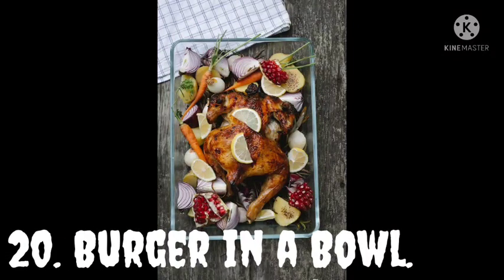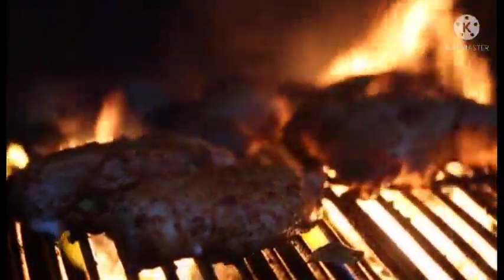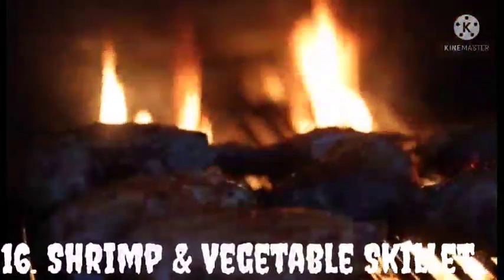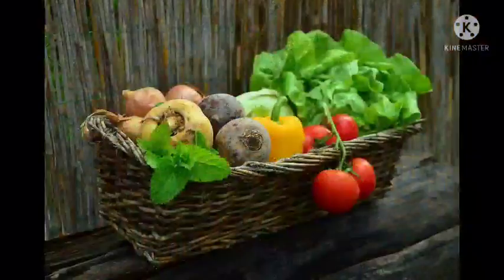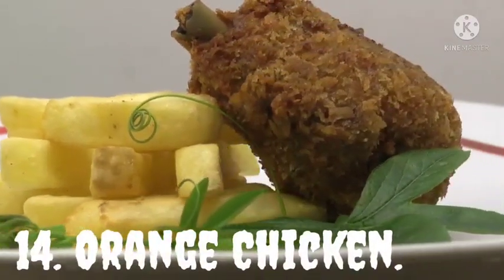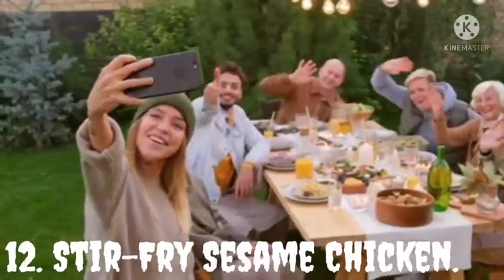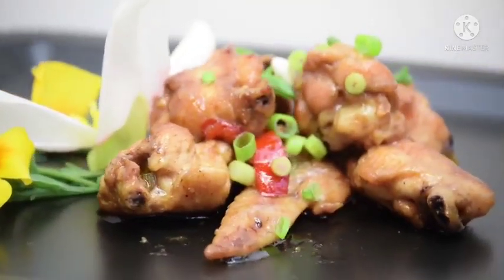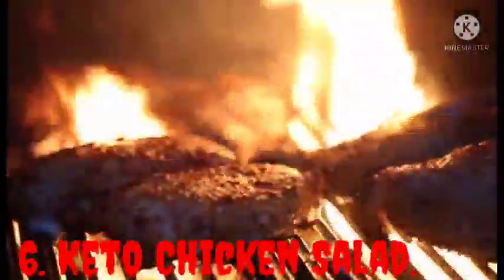High Protein Low Carb Diet Plan For Weight Loss | Lose 10 Kgs In 20 Days!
How To Lose Weight Fast 5kgs In 7 Days! Weight Loss Food to Eat! # WeightLoss
The Best Diet Plan for Weight Loss
No single food provides all the calories and nutrients that the body needs to stay healthy. That’s why a balanced diet consisting of macronutrients like carbohydrates, protein, and fat along with micronutrients such as vitamins and minerals, is recommended.

12 tips to help you lose weight

Get off to the best possible start on the NHS weight loss plan with these 12 diet and exercise tips.

1. Do not skip breakfast
Skipping breakfast will not help you lose weight. You could miss out on essential nutrients and you may end up snacking more throughout the day because you feel hungry.

2. Eat regular meals
Eating at regular times during the day helps burn calories at a faster rate. It also reduces the temptation to snack on foods high in fat and sugar.

3. Eat plenty of fruit and veg

Fruit and veg are low in calories and fat, and high in fibre – 3 essential ingredients for successful weight loss. They also contain plenty of vitamins and minerals.

4. Get more active
Being active is key to losing weight and keeping it off. As well as providing lots of health benefits, exercise can help burn off the excess calories you cannot lose through diet alone.

5. Drink plenty of water
People sometimes confuse thirst with hunger. You can end up consuming extra calories when a glass of water is really what you need.

6. Eat high fibre foods
Foods containing lots of fibre can help keep you feeling full, which is perfect for losing weight. Fibre is only found in food from plants, such as fruit and veg, oats, wholegrain bread, brown rice and pasta, and beans, peas and lentils.

7. Read food labels

Knowing how to read food labels can help you choose healthier options. Use the calorie information to work out how a particular food fits into your daily calorie allowance on the weight loss plan.

8. Use a smaller plate
Using smaller plates can help you eat smaller portions. By using smaller plates and bowls, you may be able to gradually get used to eating smaller portions without going hungry. It takes about 20 minutes for the stomach to tell the brain it's full, so eat slowly and stop eating before you feel full.

9. Do not ban foods
Do not ban any foods from your weight loss plan, especially the ones you like. Banning foods will only make you crave them more. There's no reason you cannot enjoy the occasional treat as long as you stay within your daily calorie allowance.

10. Do not stock junk food
To avoid temptation, do not stock junk food – such as chocolate, biscuits, crisps and sweet fizzy drinks – at home. Instead, opt for healthy snacks, such as fruit, unsalted rice cakes, oat cakes, unsalted or unsweetened popcorn, and fruit juice.

11. Cut down on alcohol
A standard glass of wine can contain as many calories as a piece of chocolate. Over time, drinking too much can easily contribute to weight gain.

12. Plan your meals
Try to plan your breakfast, lunch, dinner and snacks for the week, making sure you stick to your calorie allowance. You may find it helpful to make a weekly shopping list.
How can I lose weight fast naturally?
Weight Loss Diet
Fast and Easy Weight Loss Plan
Weight Loss Tips
12 tips to help you lose weight

practitioner before making any changes to your medicine/treatment/diet.